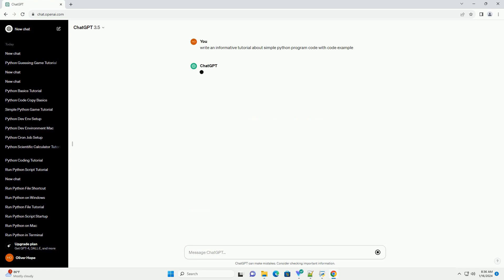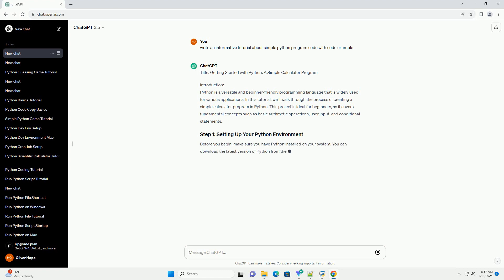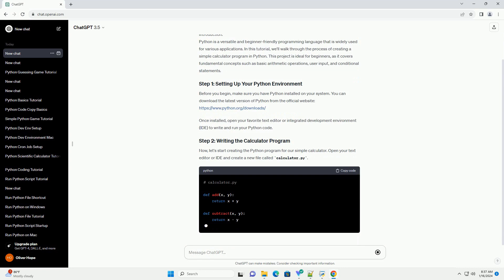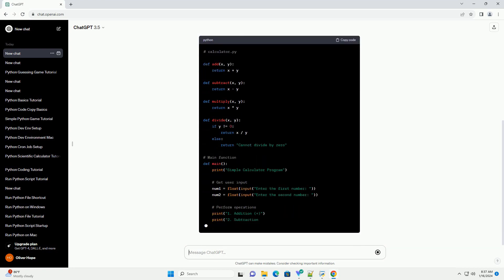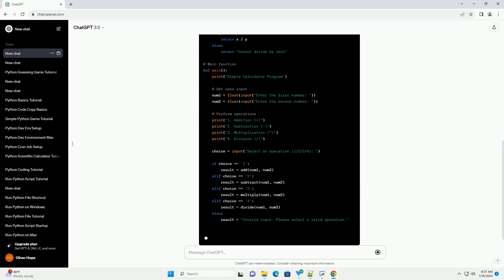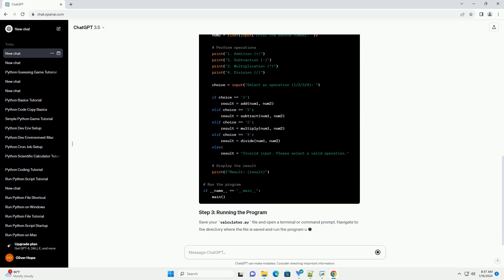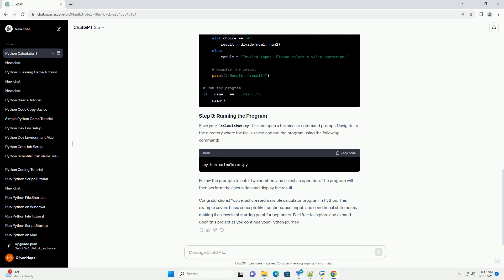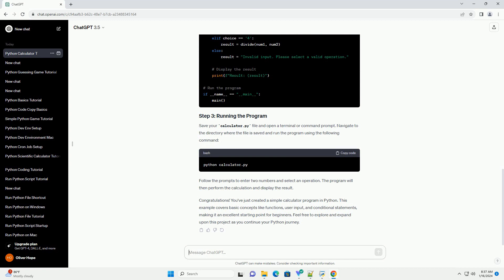simple python program code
title: getting started with python: a simple calculator program
introduction:
python is a versatile and beginner-friendly programming language that is widely used for various applications. in this tutorial, we'll walk through the process of creating a simple calculator program in python. this project is ideal for beginners, as it covers fundamental concepts such as basic arithmetic operations, user input, and conditional statements.
before you begin, make sure you have python installed on your system. you can download the latest version of python from the official
once installed, open your favorite text editor or integrated development environment (ide) to write and run your python code.
now, let's start creating the python program for our simple calculator. open your text editor or ide and create a new file called calculator.py.
save your calculator.py file and open a terminal or command prompt. navigate to the directory where the file is saved and run the program using the following command:
follow the prompts to enter two numbers and select an operation. the program will then perform the calculation and display the result.
congratulations! you've just created a simple calculator program in python. this example covers basic concepts like functions, user input, and conditional statements, making it an excellent starting point for beginners. feel free to explore and expand upon this project as you continue your python journey.

Related videos on our channel:
python code
python programming jobs
python programming certification
python programmer
python programming examples
python programming book
python programmer salary